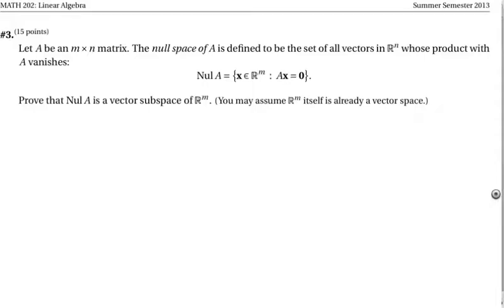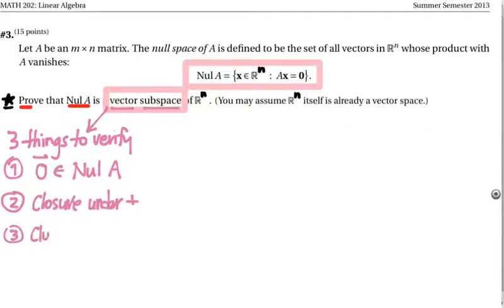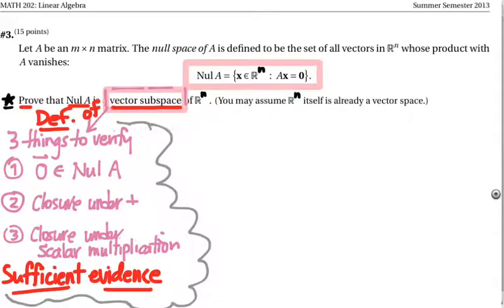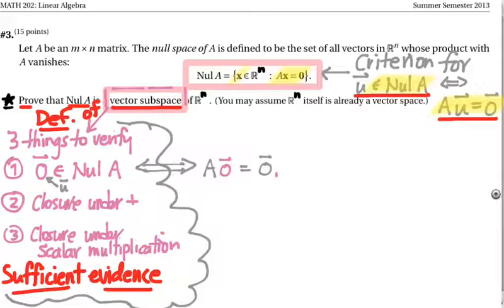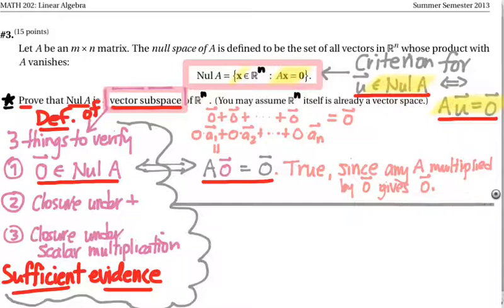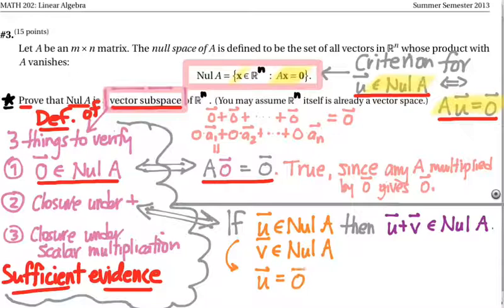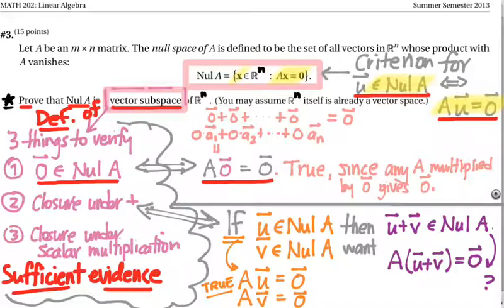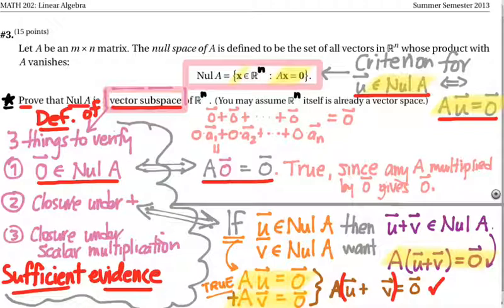202.12a: Proof that Nul A is a Vector Subspace